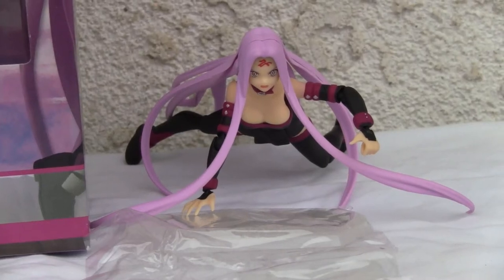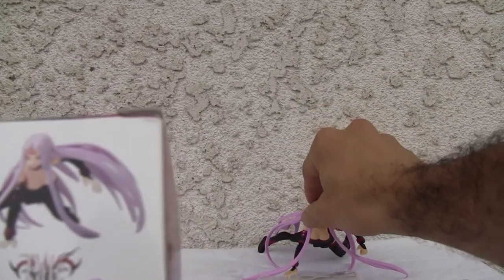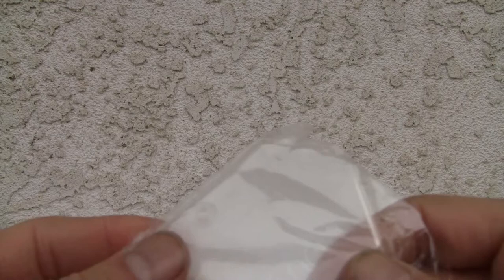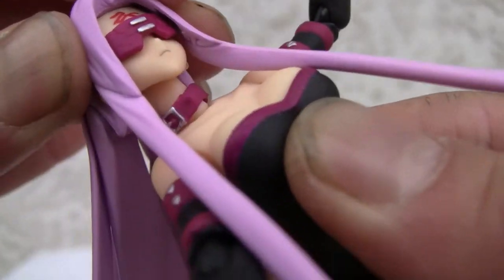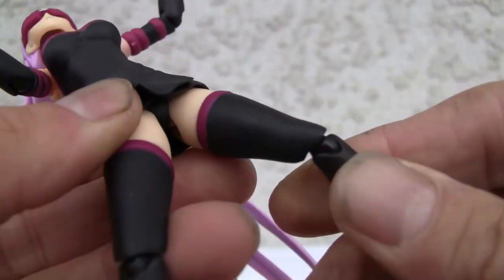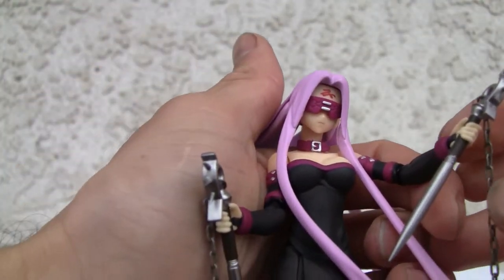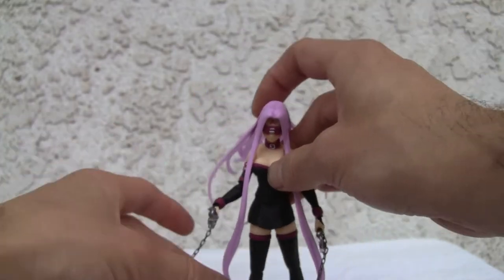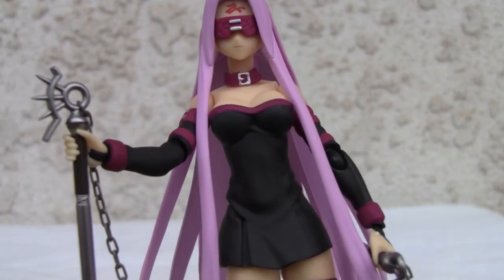Figma 069 - Fate/stay night Rider. ﾌｨｸﾞﾏﾌｪｲﾄ/ｽﾃｲﾅｲﾄﾗｲﾀﾞｰ｡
Not bad, but an overrated figure.

Ratings: 7/10

ﾌｨｸﾞﾏﾌｪｲﾄ/ｽﾃｲﾅｲﾄﾗｲﾀﾞｰｱｸｼｮﾝﾌｨｷﾞｭｱﾋﾞﾃﾞｵﾚﾋﾞｭｰ.